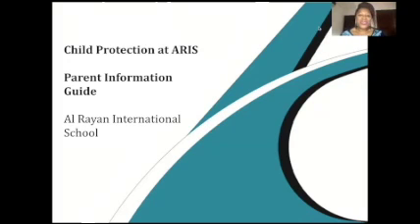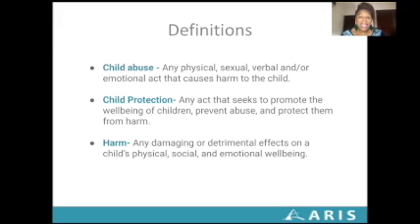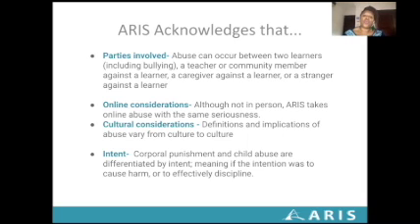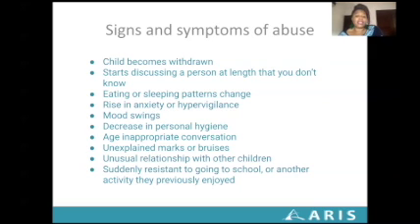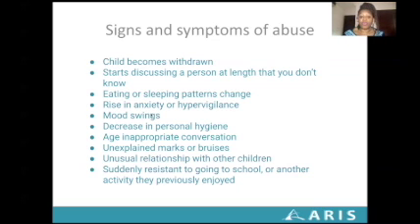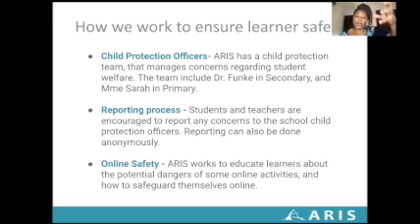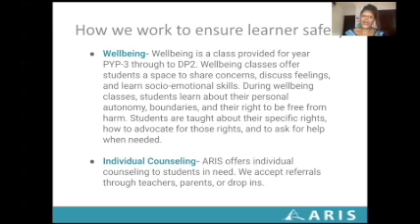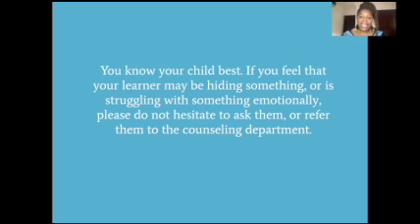ARIS Child Protection Parent Guide